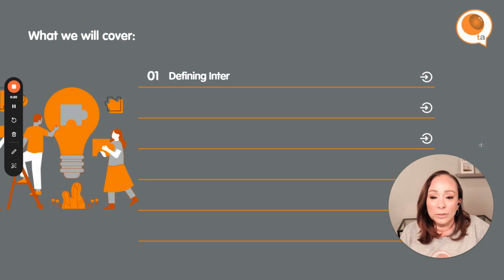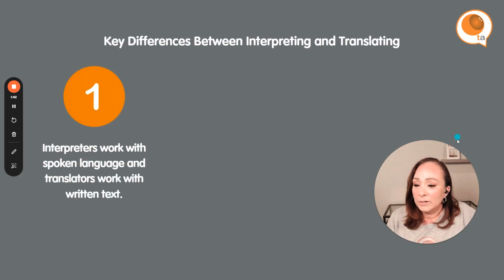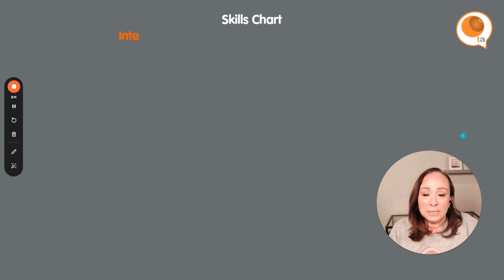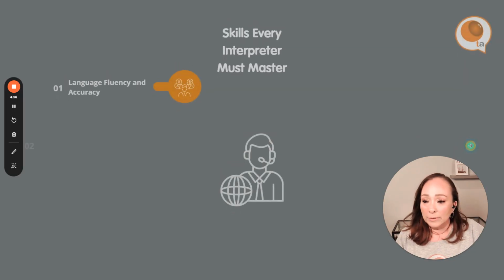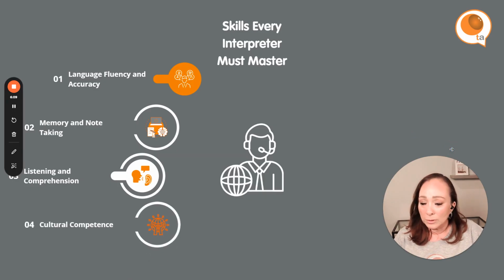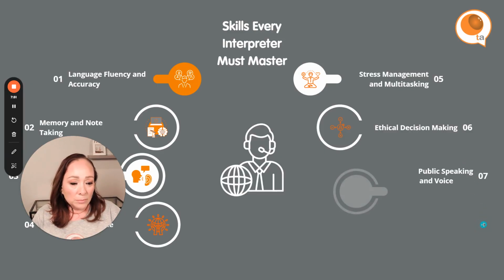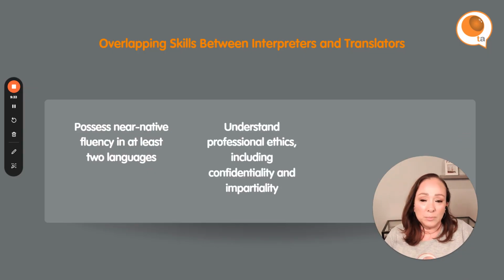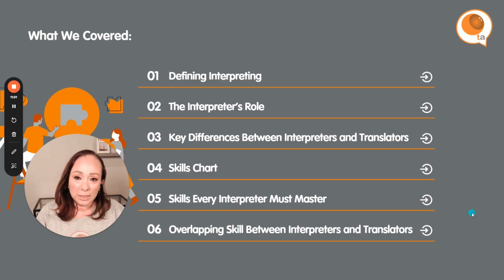Interpreting Made simple: The Essential Guide for New & Aspiring Interpreters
Unlock the world of interpreting with this essential beginner’s guide! Whether you’re brand new or looking to sharpen your skills, this video walks you through the fundamentals of professional interpreting, giving you the confidence and direction you need to succeed.

Inside, you’ll learn in this series:

What interpreting really is (and how it differs from translation)

Key skills every interpreter must master

How to start practicing interpreting on your own

What it takes to build a sustainable career as an interpreter

If you’re serious about growing as an interpreter, join my free Skool community, Translation Advanced, where interpreters connect, share, and learn together:
Want to take your career to the next level? Check out my paid Translation Advanced Masterclass Community with step-by-step training, resources, and mentorship: translationadvanced.com